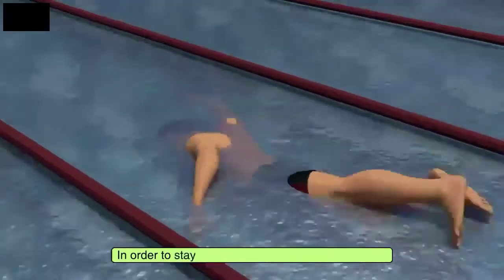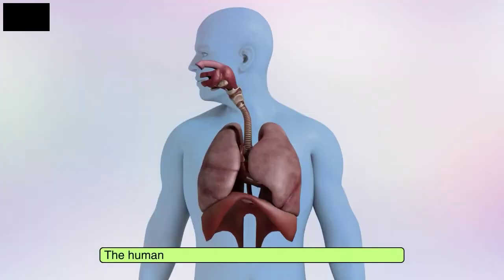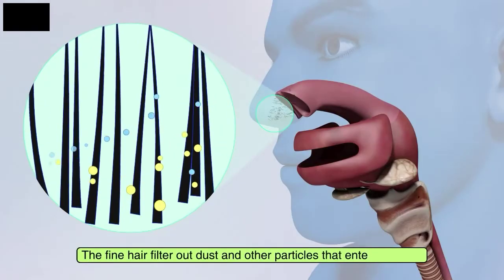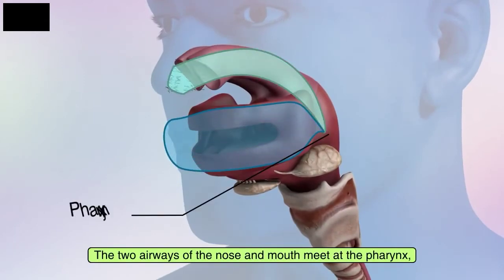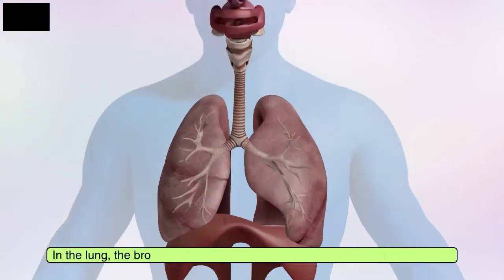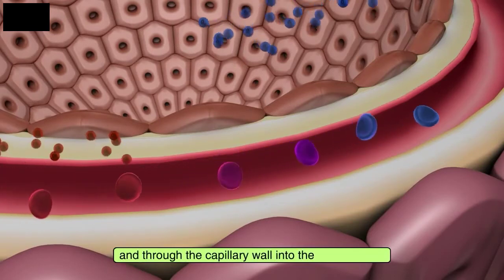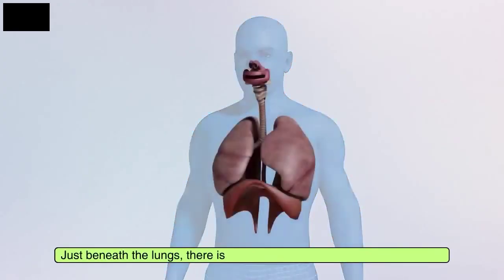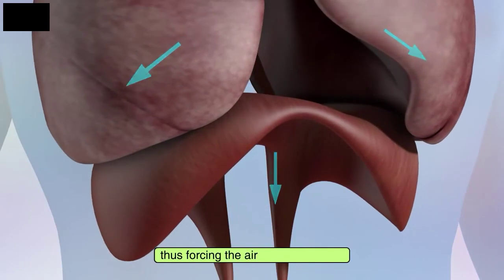Respiration in humans | Class 7 | Living Science | Full Animation